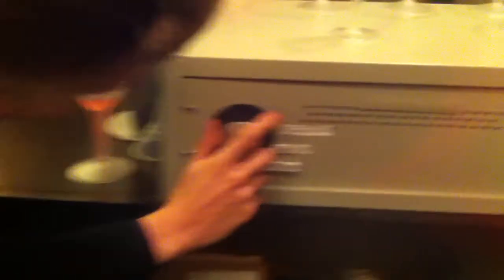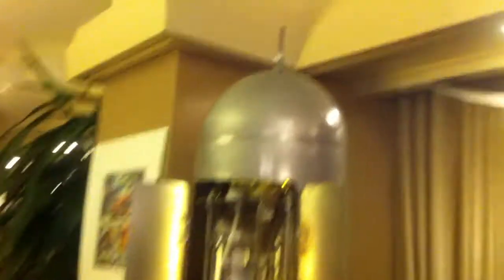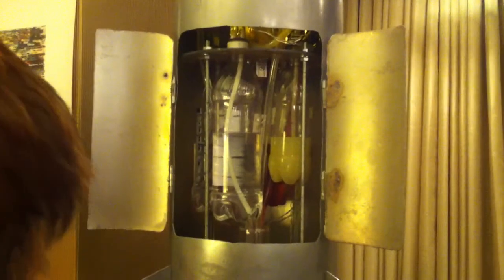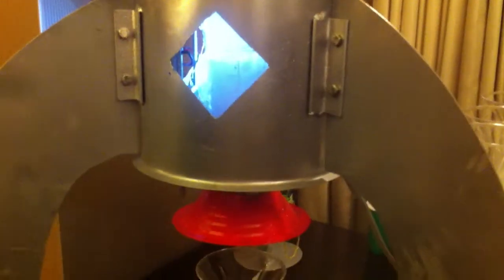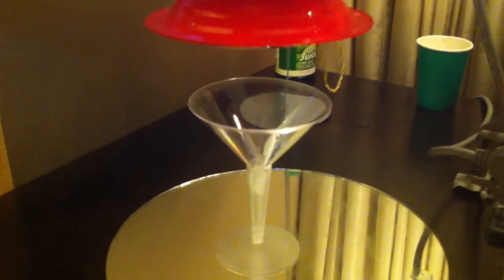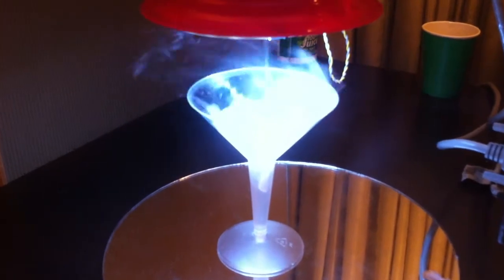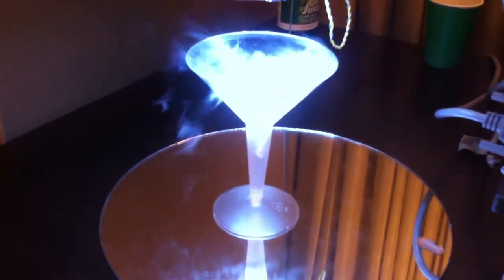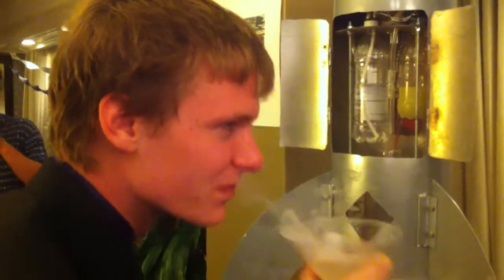The Cosmobot 2.5 - The Perfect Bartender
A demonstration of the Cosmobot 2.5 at NS11 in San Jose, July 2011